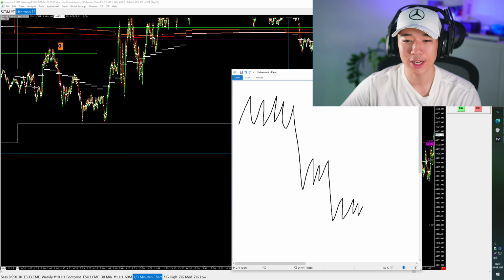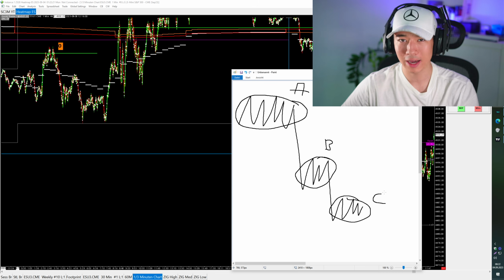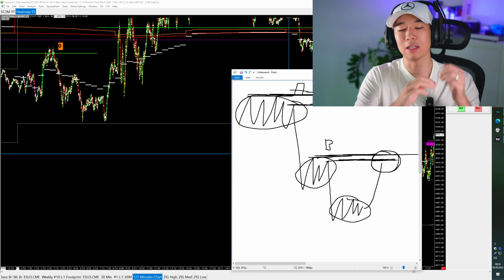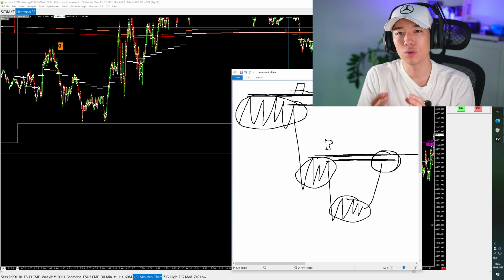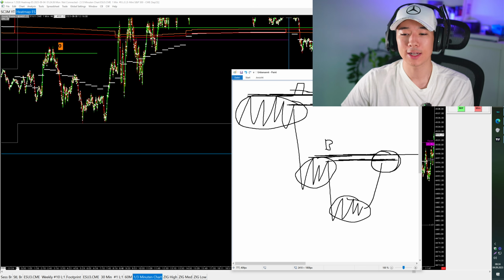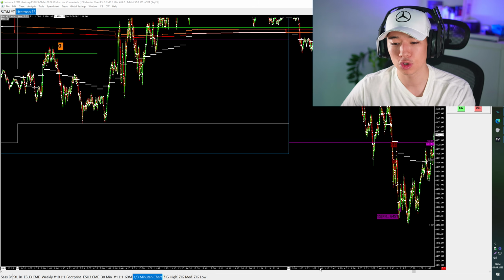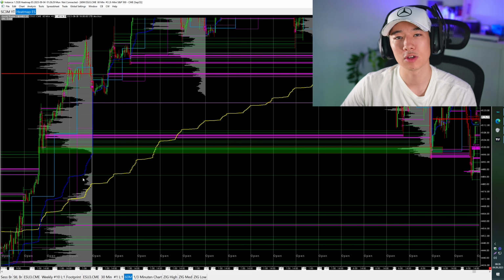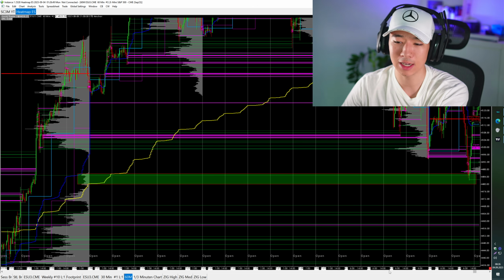I Paid over 15 000$ so you dont have to: FREE Training: Support and Resistance FULL breakdown